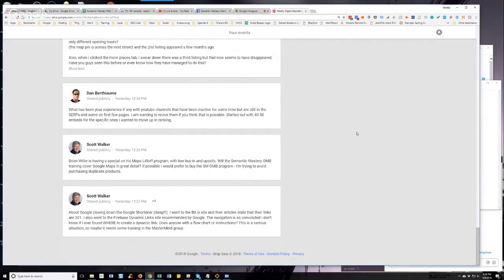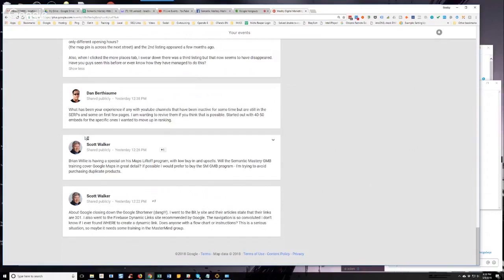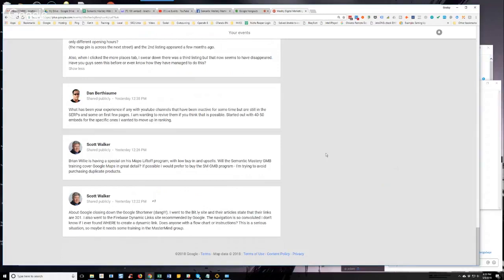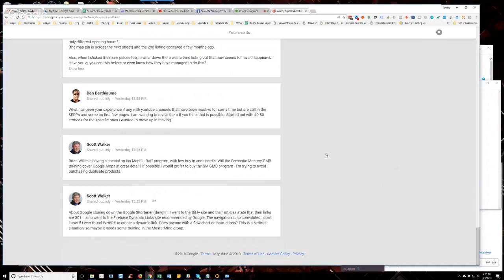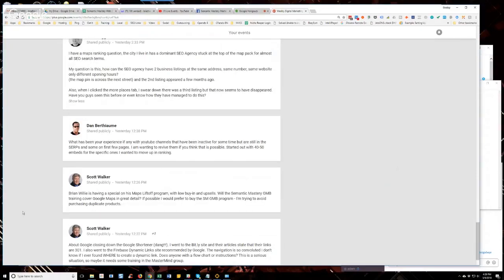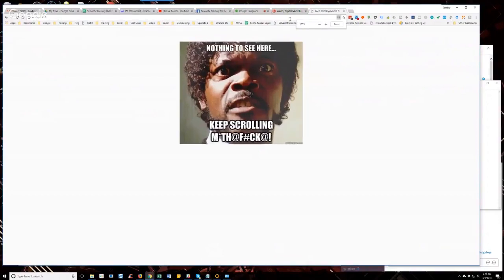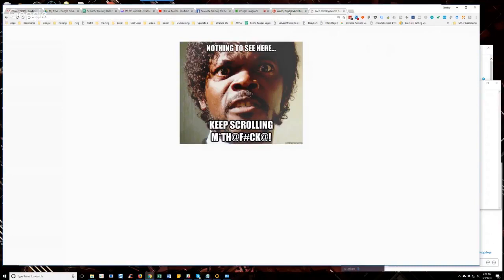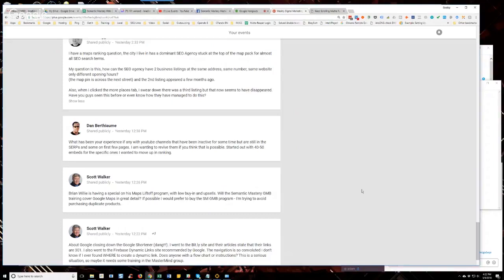Where And How Do You Create Dynamic Links in Firebase?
In episode 183 of our weekly Hump Day Hangouts one participant asked how and where to create dynamic links in Firebase.

The exact question was:

About Google closing down the Google Shortener (dang!!!). I went to the Bit.ly site and their articles state that their links are 301. I also went to the Firebase Dynamic Links site recommended by Google. The navigation is so convoluted I don't know if I ever found WHERE to create a dynamic link. Does anyone with a flow chart or instructions? This is a serious situation, so maybe it needs some training in the MasterMind group.